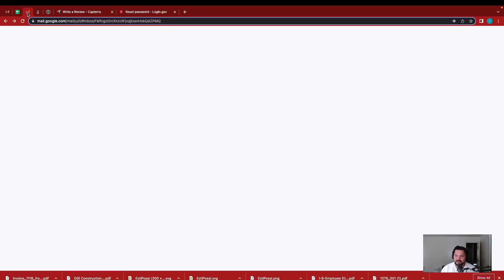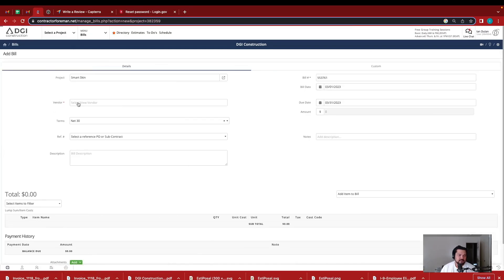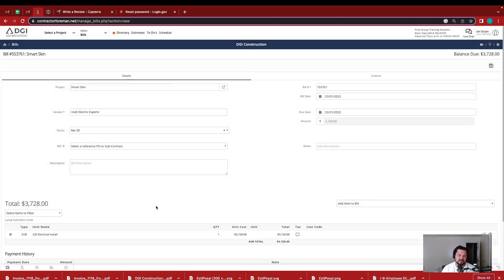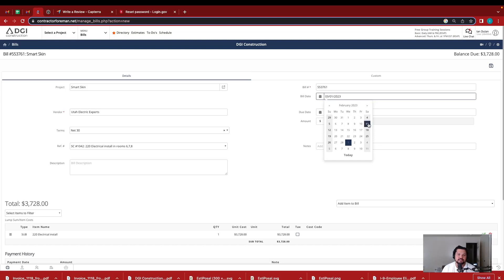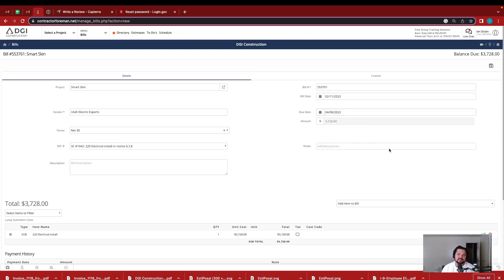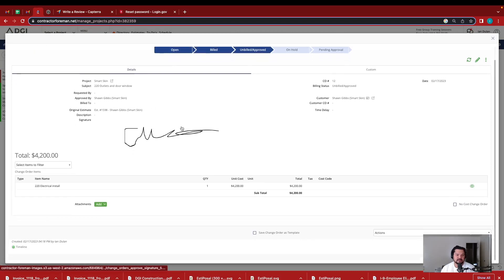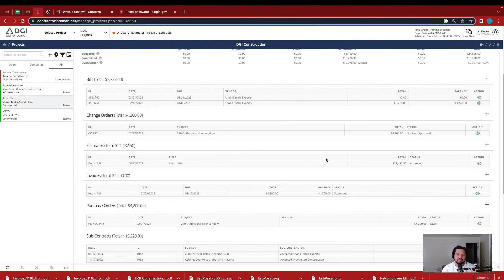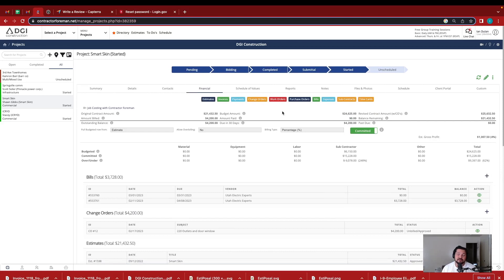Subcontractor to Billings work flow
I show you how to take your approved contract and then use it to install in the billings so you can keep track of all the different expenses that you have from suppliers, contractors, other vendors etc.

Receive $100 from me by signing up to contractor foreman.

Hardware:
Apple MacBook Air
Apple Ipad
Apple Pencil
Apple Mouse
Apple Keyboard

Truck Office
Wheel Desk
Cigarette Lighter Power Inverter
Mac Book Air

Home Filming Gear:
Canon 80 d
Newer Ring Light
GoPro 10 and accesories
Display Monitor
White Back Drop

Milwaukee 6 combo tool set
Milwaukee Jig Saw
Milwaukee Framing Nailer
Milwaukee 12' Miter Saw
Milwaukee Table Saw
Caulk Line
Speed Square
Fatmax Tape Measure

Our videos are intended for education purposes and should not be taken as legal, financial or tax advice.  You should consult with a professional about your unique situation before acting on anything discussed in these videos.  DGI Construction are providing educational content to help small business owners and individuals become more aware of certain issues and topics, but we cannot give blanket advice to a broad audience.  DGI Construction or its members cannot be held liable for any use or misuse of this content.